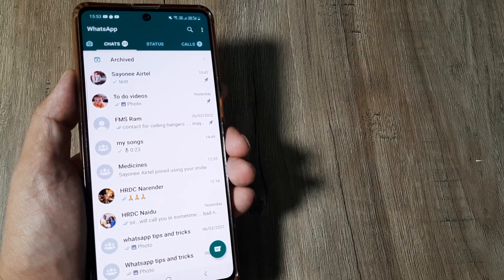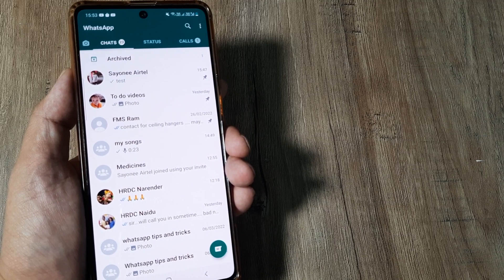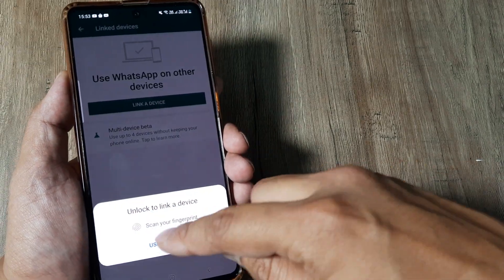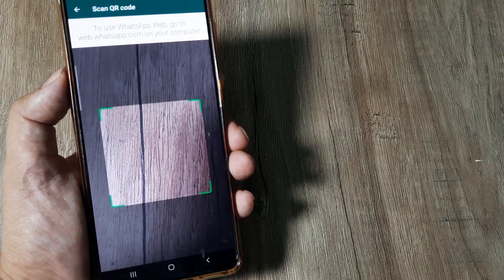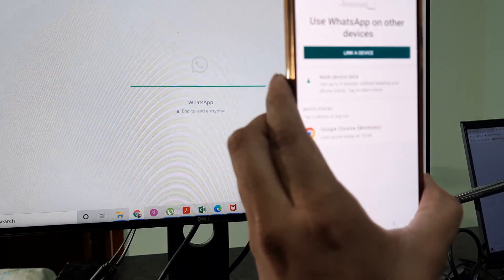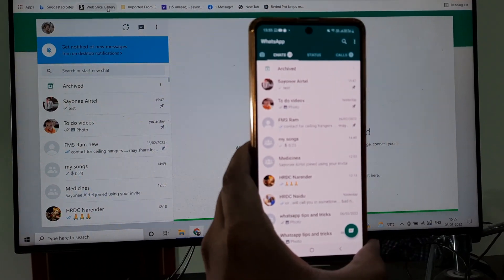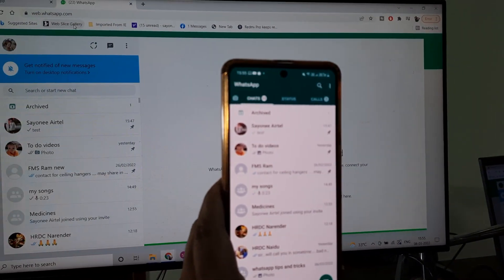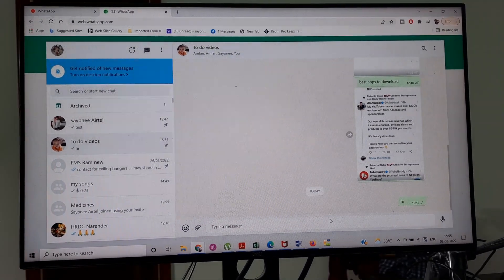how to use whatsapp on computer | how to use whatsapp in laptop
how to use whatsapp on computer | how to use whatsapp on laptop